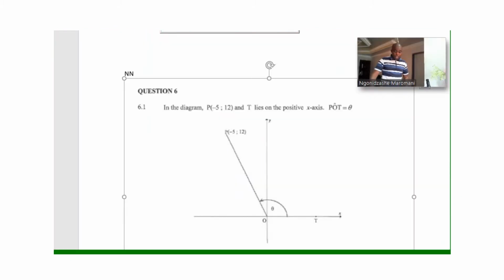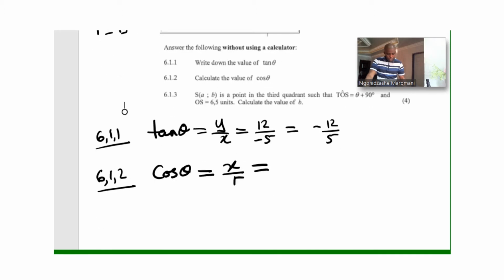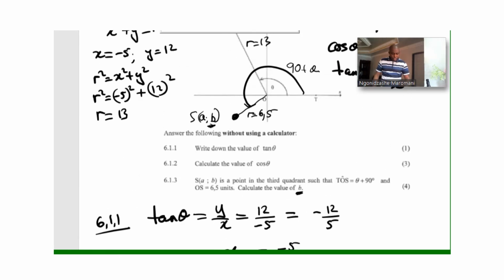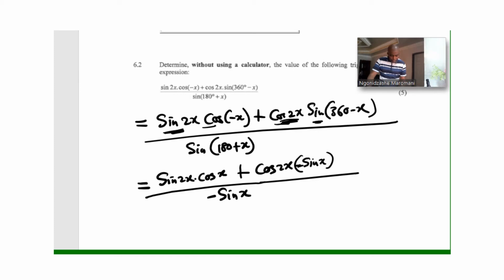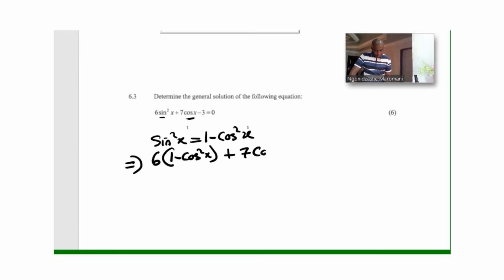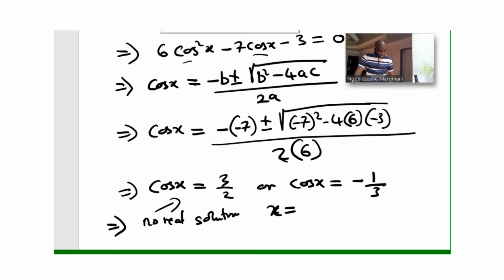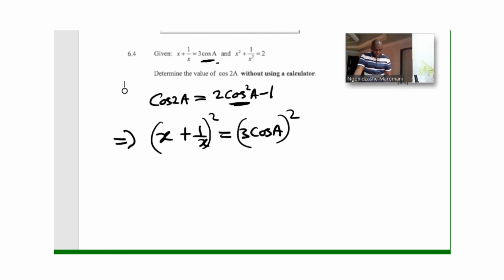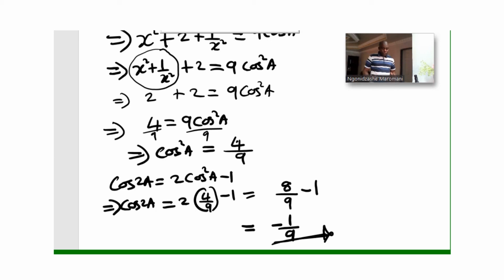TRIGONOMETRY NOVEMBER 2020 QUESTION 6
This include double angle formula, compound angles, identities, quadrants, the general solution for cos. This is the best explanation on trigonometry. covers all the introduction needed for grade 12 final exams.